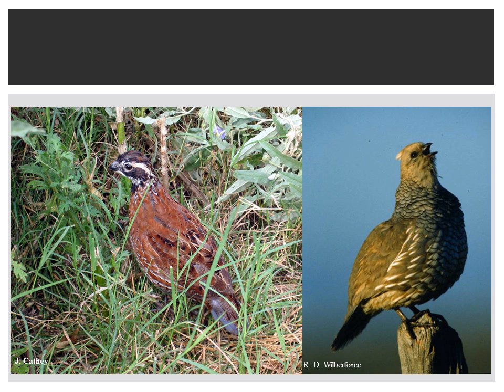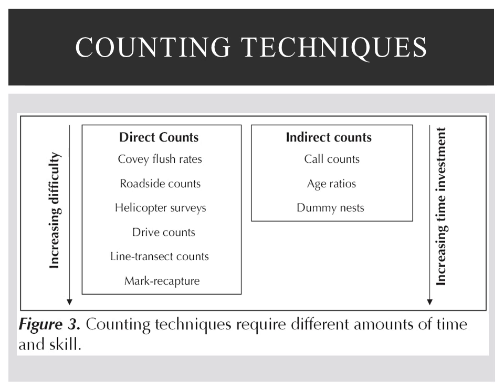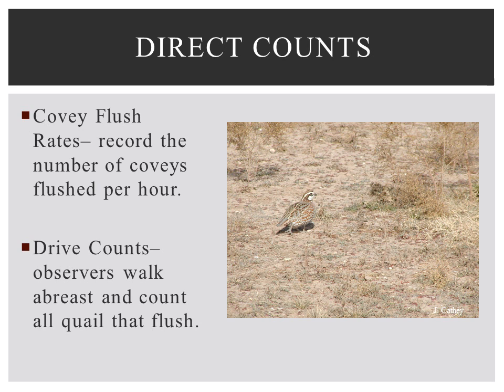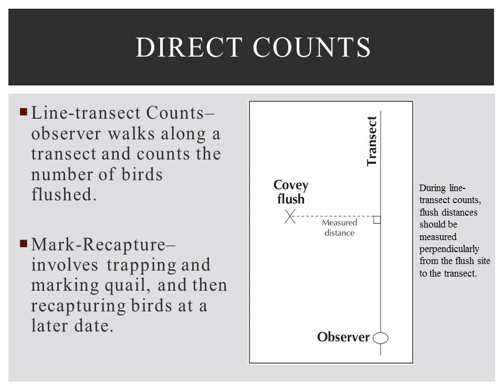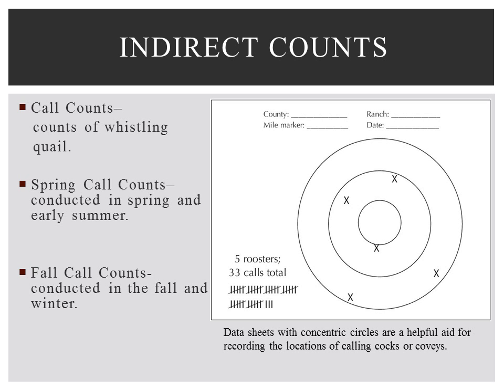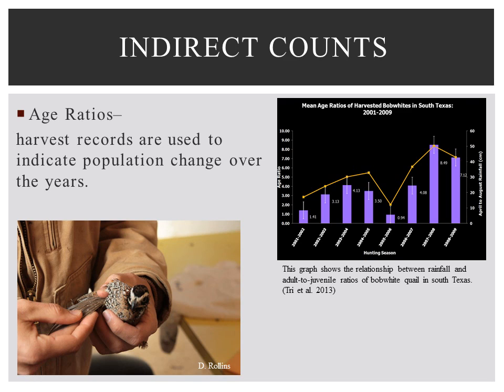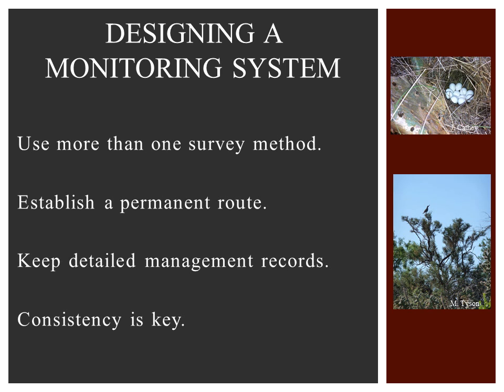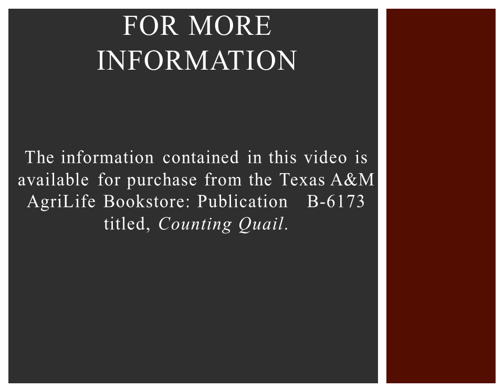Techniques for Counting Quail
Visit us at wildlife.tamu.edu/wildlifemanagement/quail. This video discusses various techniques that can be used to survey bobwhite and scaled quail populations.